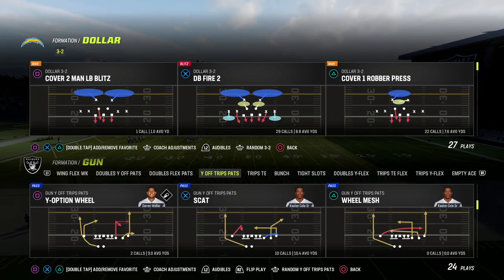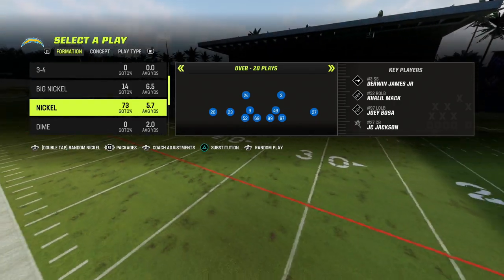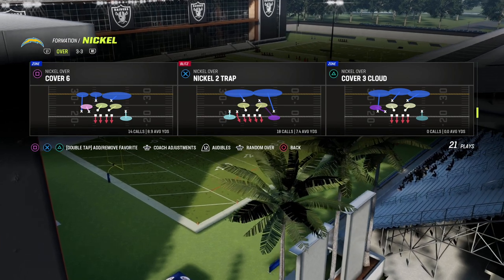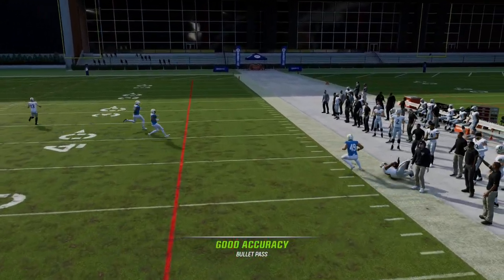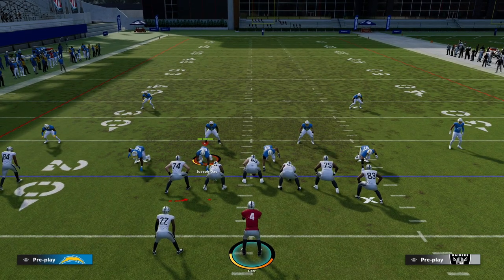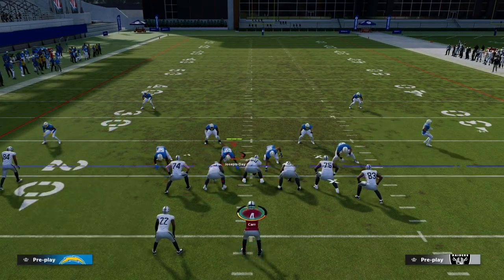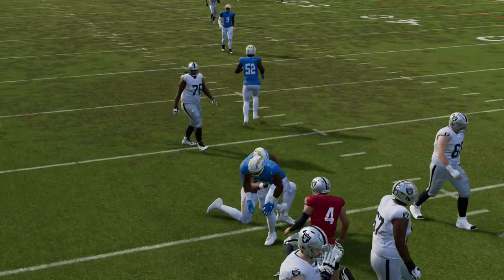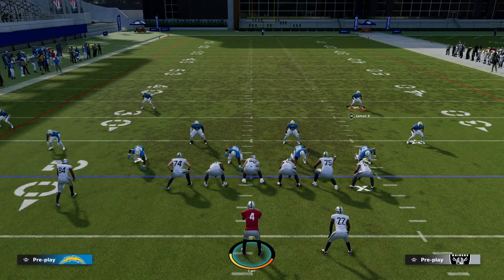This Is The MOST Important Match Coverage In Madden 23